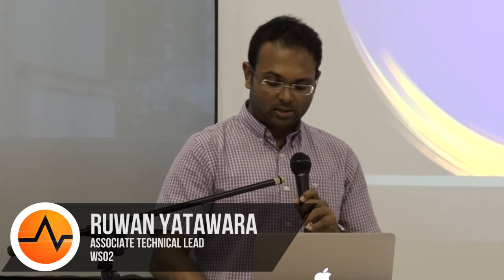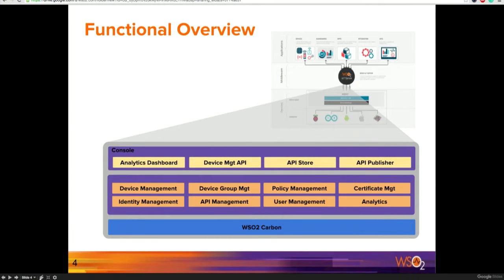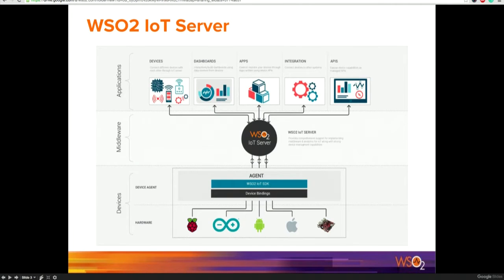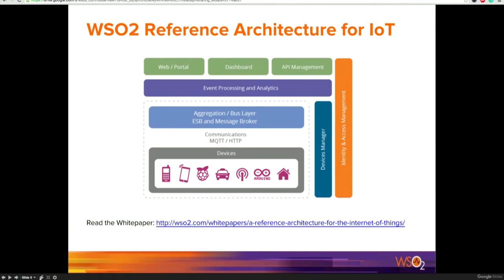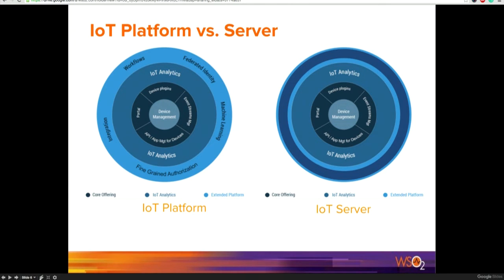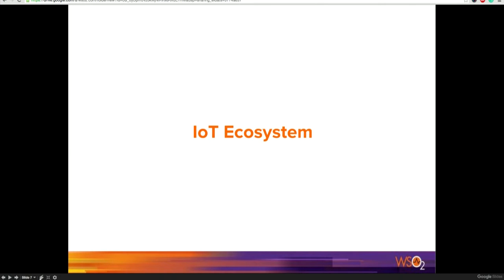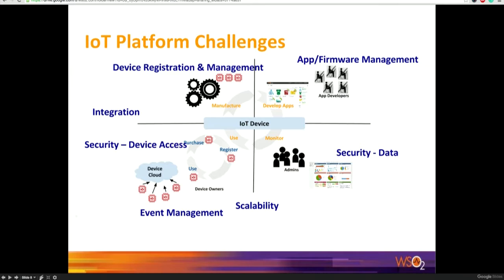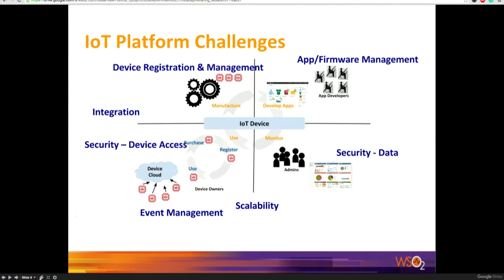WSO2 Meetup : Introducing the WSO2 IoT server